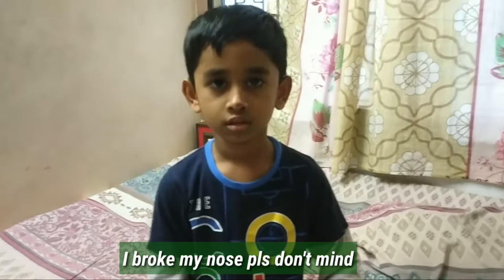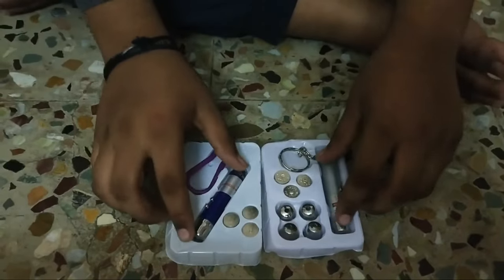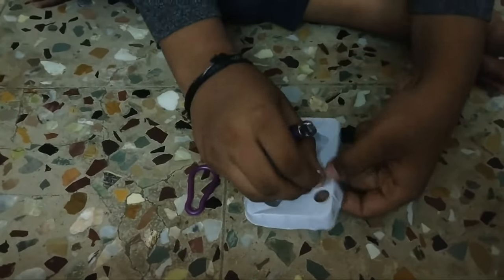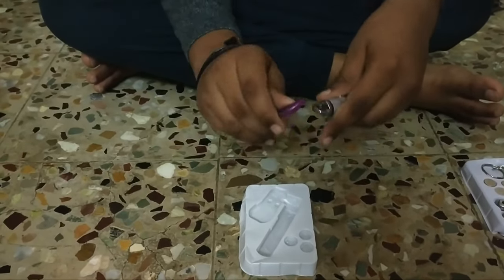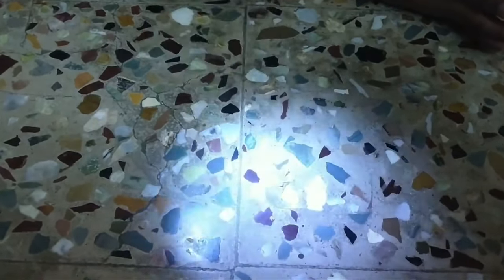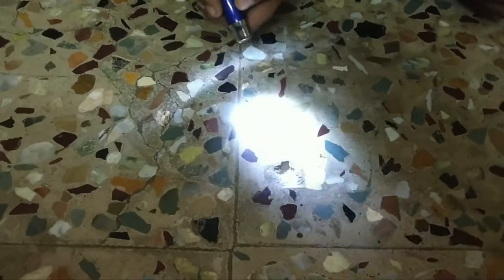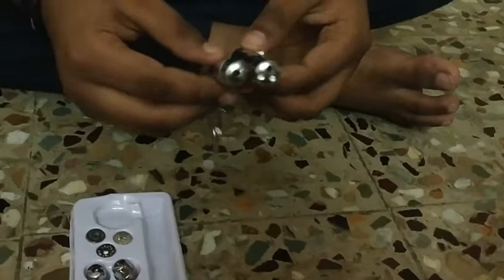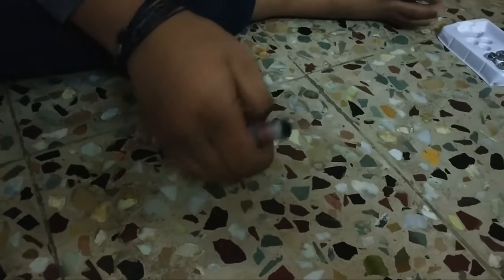Lazer light unique design funny playtime kutty pookal